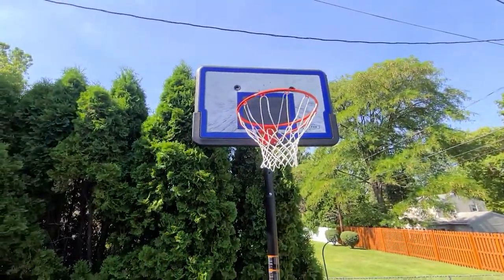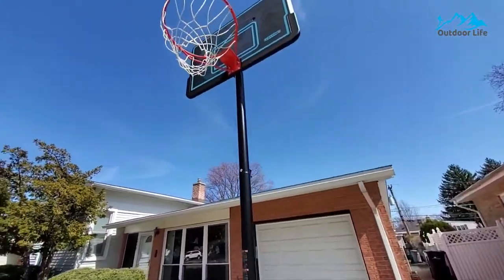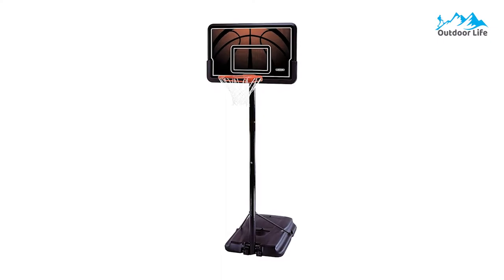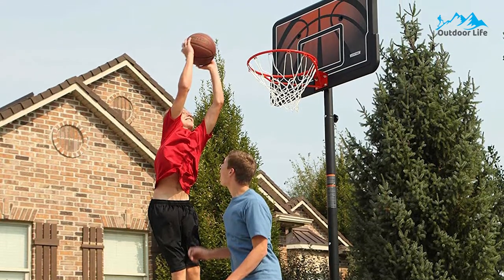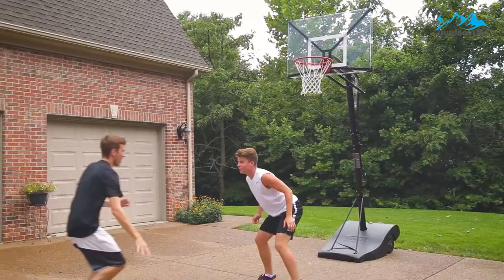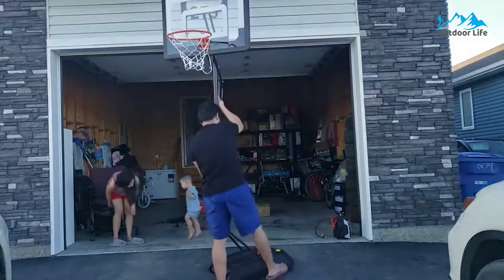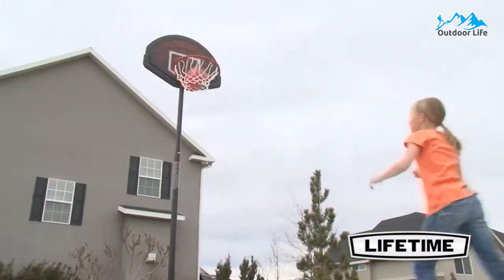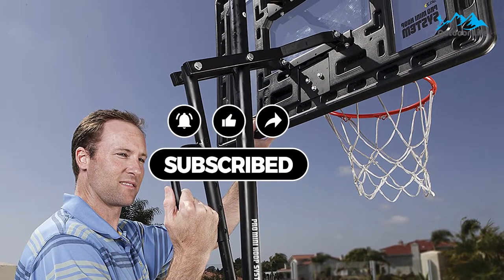Best Portable Basketball Hoops 2023 | Top 5 Portable Basketball Hoops Review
Portable basketball hoops are perfect for small spaces or for taking with you on the go. They’re usually much cheaper than their in-ground counterparts, and they’re easy to set up and take down. A high-quality portable basketball hoop not only needs to hold up to intense play but also be sturdy and durable enough to handle bad weather conditions.

➜ Links to the Top 5 Best Portable Basketball Hoops that you might wanna check out.

5. Lifetime Pro Court Height Basketball System

4. Lifetime 90040 Height Adjustable Basketball System

3. Silverback NXT Portable Height-Adjustable Basketball

2. SKLZ Pro Mini Hoop Basketball System

1. Lifetime Youth Basketball System